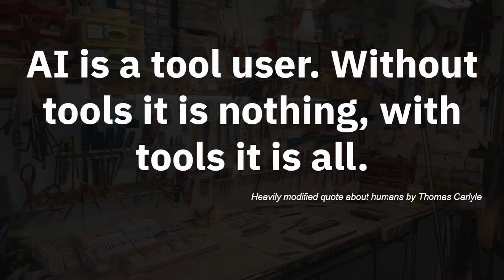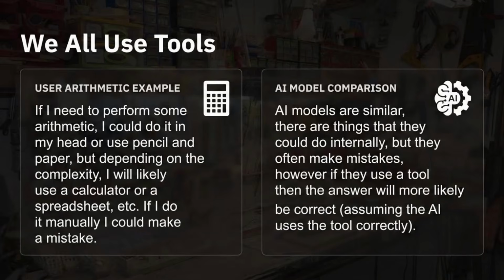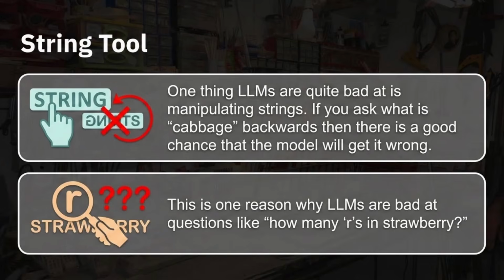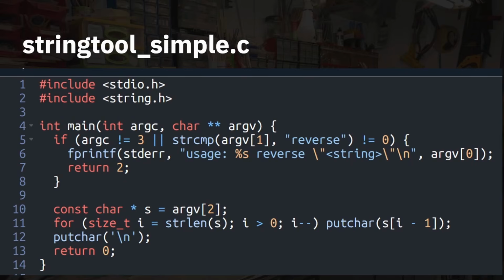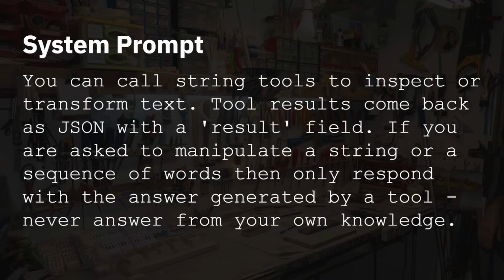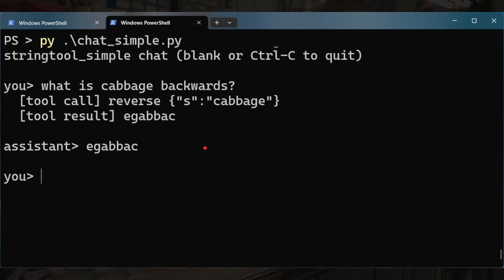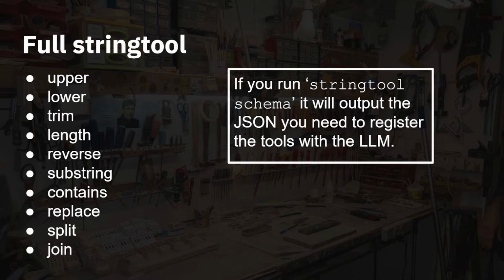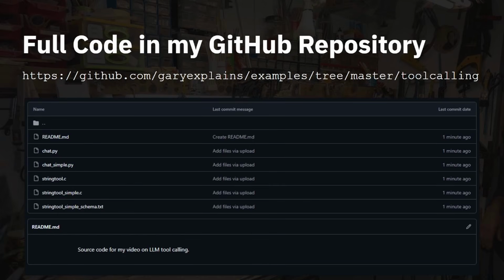LLMs Can Use Tools, Just Like You and I - LLM Function Calling Explained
Discover the power of LLM Tool Calling (also known as function calling). In this video, you'll learn how Large Language Models can intelligently call external tools, APIs, and functions to solve real-world tasks, access live data, and use local computing power.